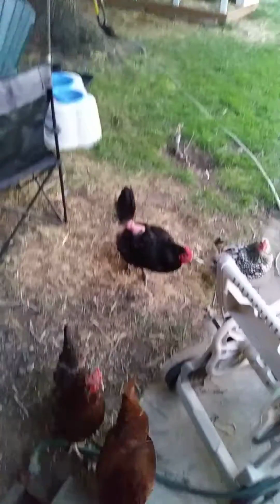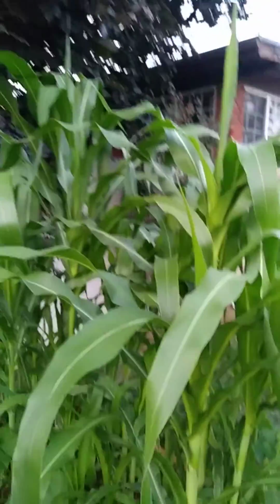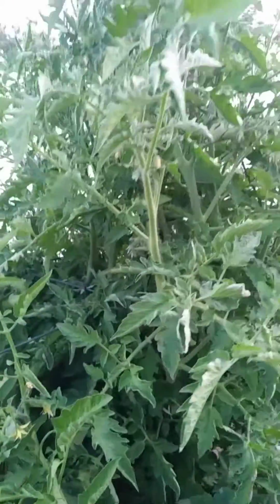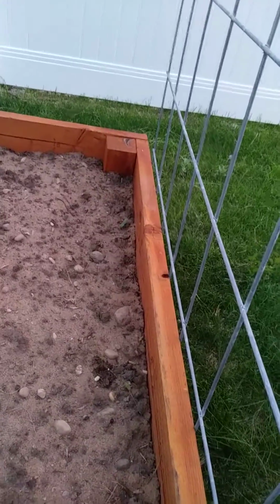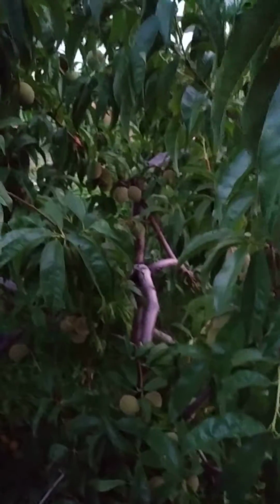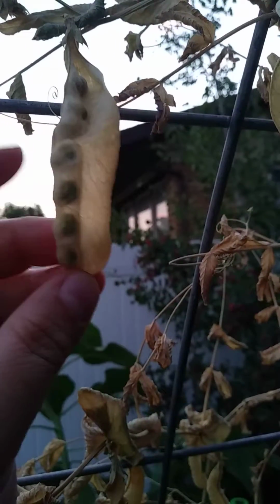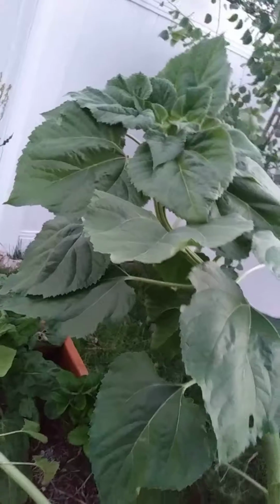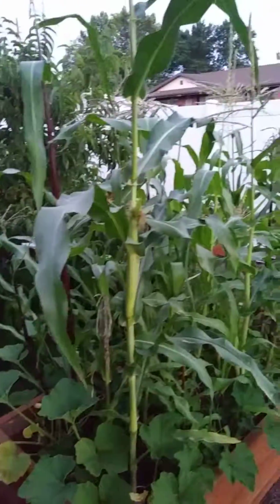How Did The Corn Do?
An update on the corn blown over by the wind with guest appearances from The Cluckers and a quick check of the garden this evening with a darn good whiskey!